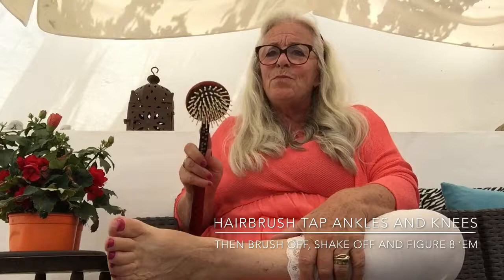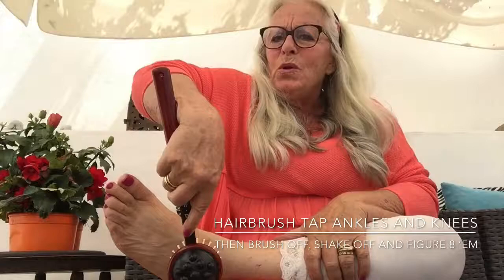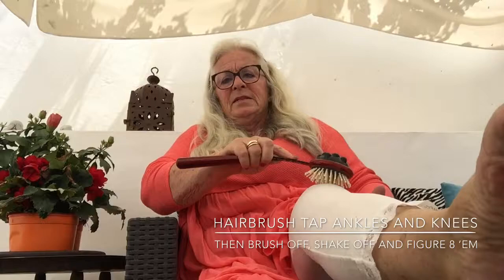Stiff joints and free flowing chakras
How to help ease stiffness and pain in joints and ensure a free flow of energy to fuel the Chakra system.  visit madisonking.com for more information, her Bitesize Blog, online home study and details of retreats in Southern Spain and on the Isle of Wight.